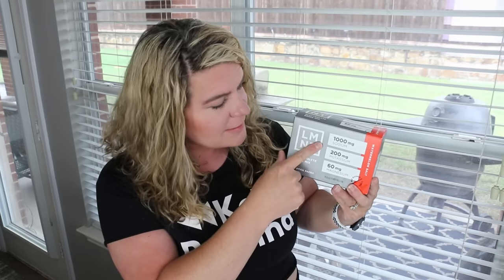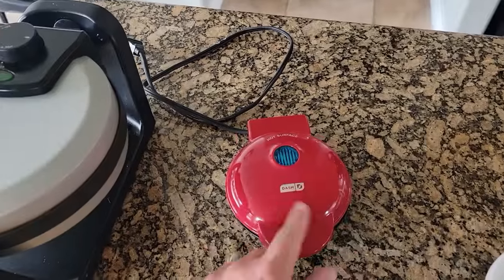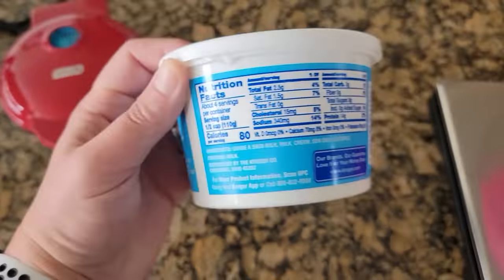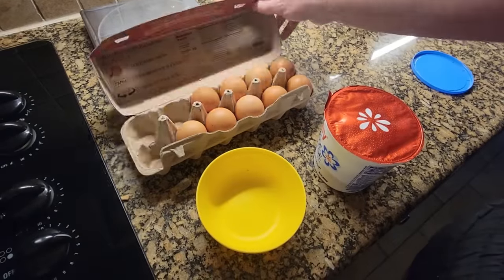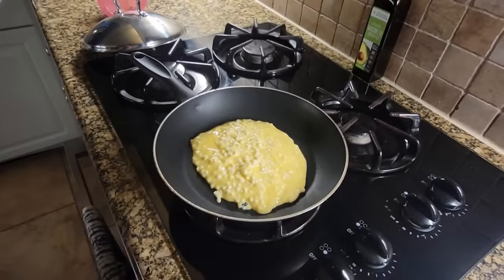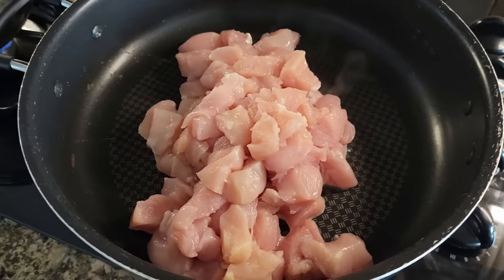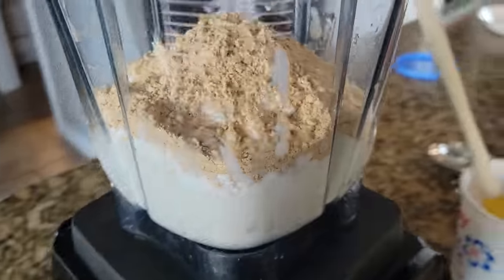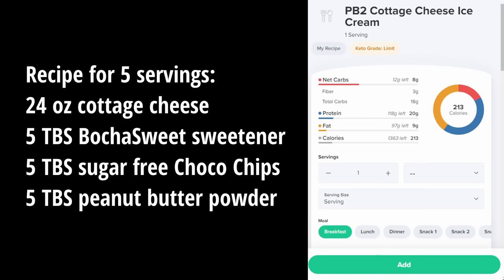5 Cottage Cheese Must Try Recipes │High Protein Meal Ideas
Quest Protein Chips
BochaSweet Keto Sweetener

Keto Rewind's Amazon Store

Keto Krisp Promo: Save 15% with code KETOREWIND and this special

Bamboo Triple Salt Pepper Box
Food Scale
2 Tablespoon
Oil Sprayer
Butter dispenser
Silicone mesh pan
Mixing bowls
Vegetable chopper
Garmin vivoactive 4